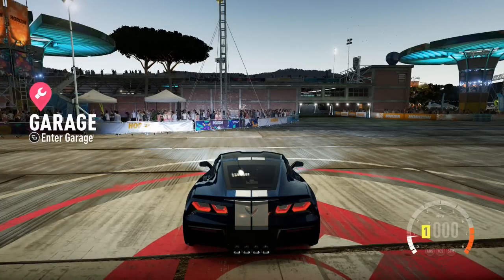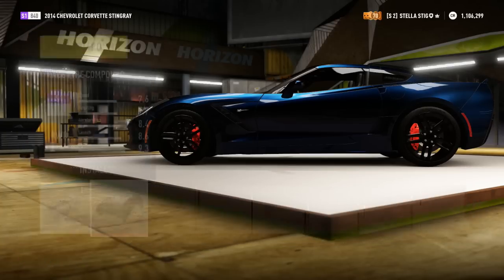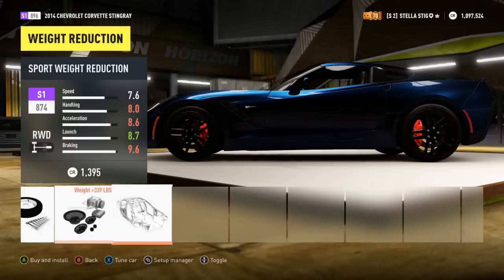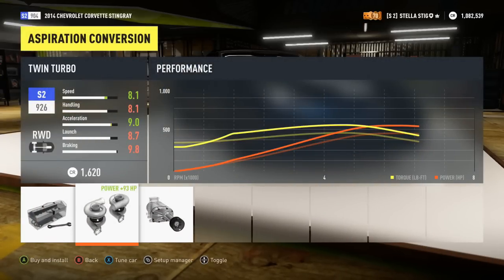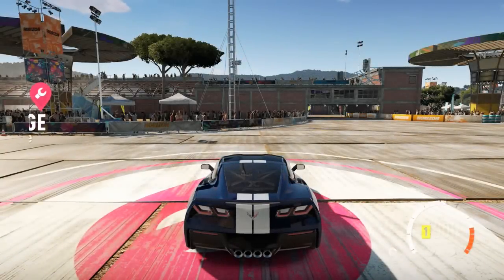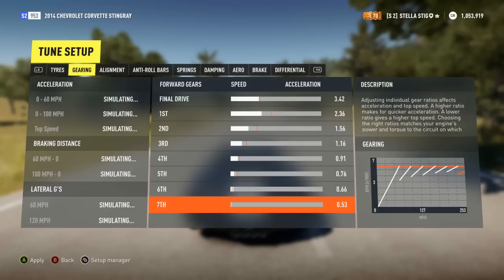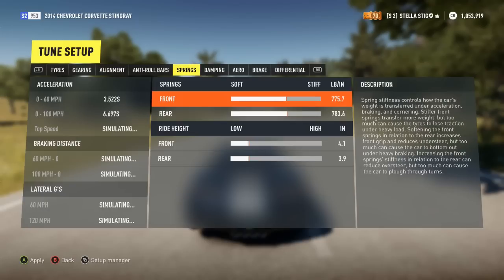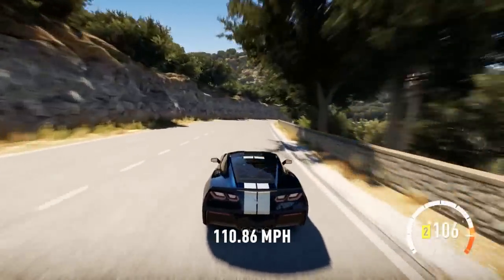Forza Horizon 2 Tuning Tutorial - Tips and Tricks EP1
Forza Horizon 2: A basic video on my view towards applying upgrade parts and a base tune i use for RWD cars on forza horizon 2.

Game: Forza Horizon 2

Forza Horizon 2 again takes place during the fictional "Horizon Festival", this time being held in southern Europe, focusing on southern France and northern Italy. The game world has approximately three times more drivable area than that for the original Forza Horizon, with events set in Provence, Tuscany and Côte d'Azur, among other regions.[citation needed] Players will explore the region, taking part in races and special events in order to advance through the game. Events can take place at day or night, and a dynamic weather system is being added for the first time in a Forza-series game.
Among new features in the game is the "Bucket List", which is a group of challenges for the player to complete, similar to the 1000 Club in Forza Horizon. There will be two separate lists; one for France and another for Italy. It has also been confirmed that these challenges will be continuously updated to provide new challenges throughout the map. Car Meets are an online mode where players can meet up online and compare their cars, similar to "Forzavista" mode in Forza Motorsport 5. Players will also be able to interact with each other in Car Meets, including sharing tuning setups and liveries.

--- Tags ---